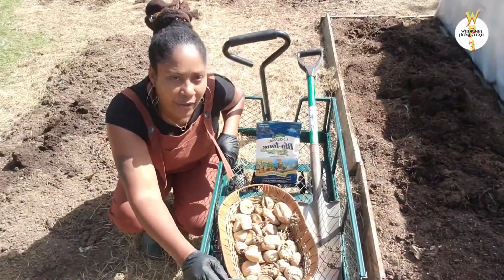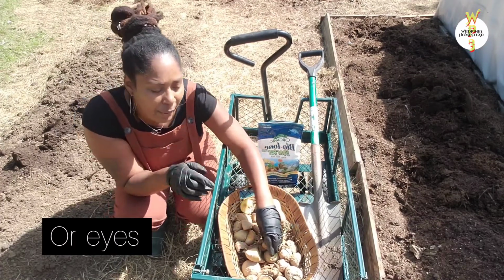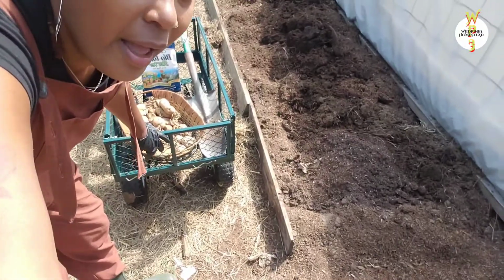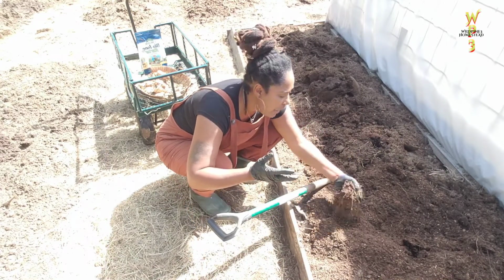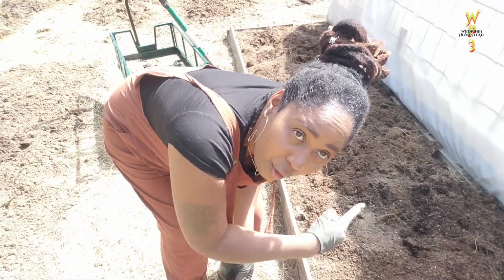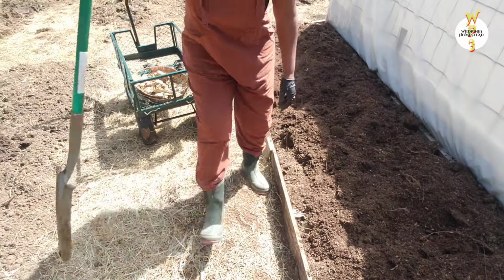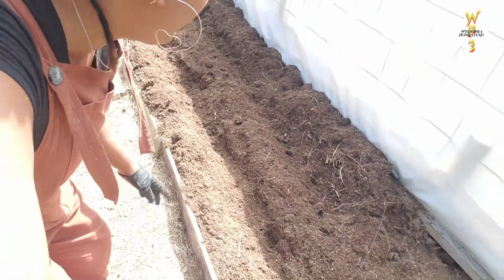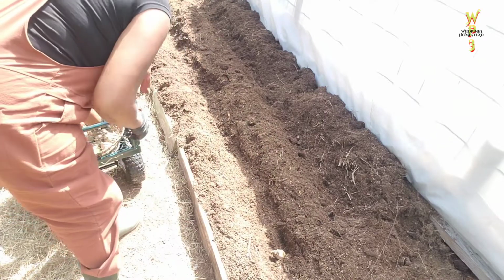April 16, 2022 Time To Put My Irish Potatoes in.